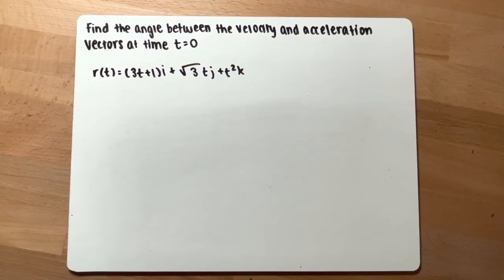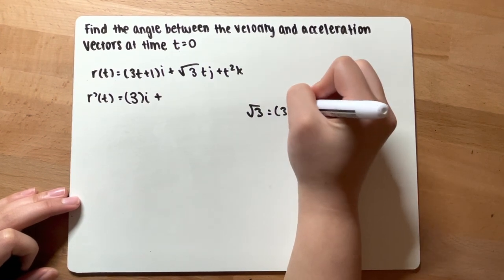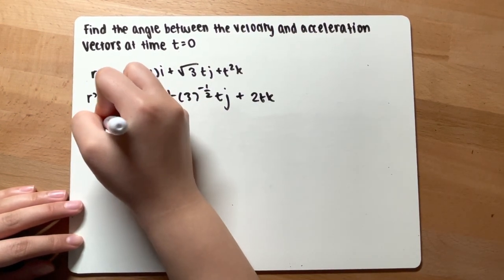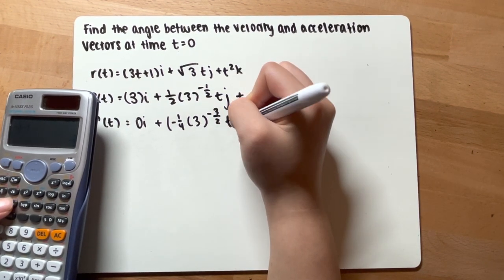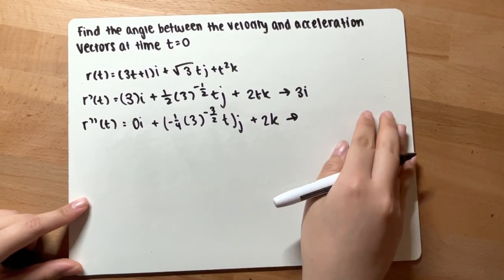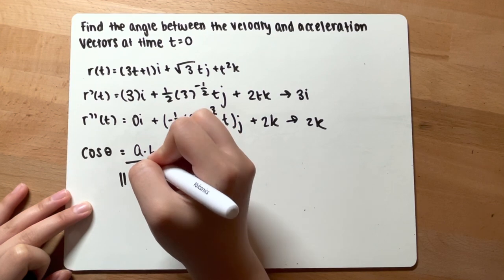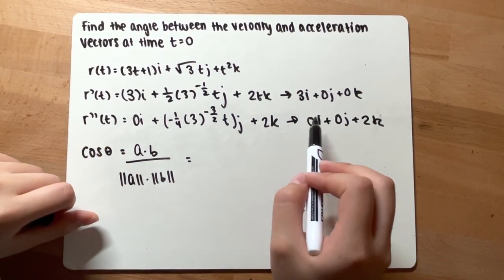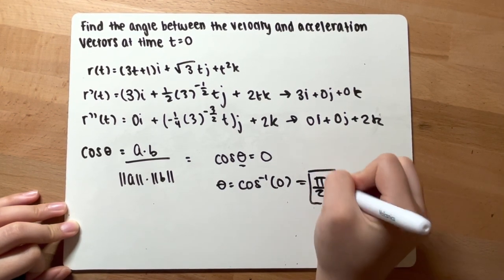Calc 3 Ch.13 Finding the Angle | Between Velocity and Acceleration Vectors **Please Read Description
Chapter 13 review to prepare you for Test 02 MAC-2313

*** In this video, I made a mistake when I derived sqrt(3)t. I derived the square root of "3t" instead of the "square root of 3" times t (in terms of t).

When deriving sqrt(3)t (in terms of t), you should get √3

THEREFORE:

r' =  3i + √3j + 0k
r'' = 0i + 0j + 2k

Fortunately, due to our dot products, our answer remains the same.

Thank you very much, Roy Indran, for pointing out this mistake. Likewise, thank you to you all for your patience and understanding, taking the time to read this correction. Best regards.